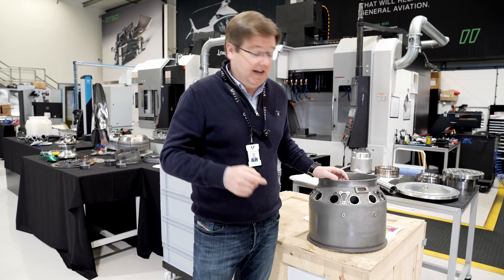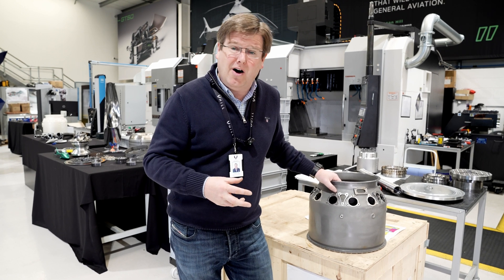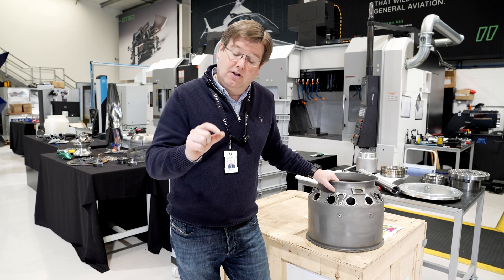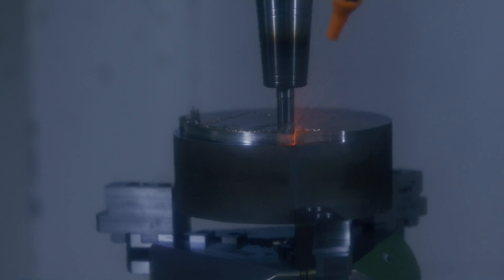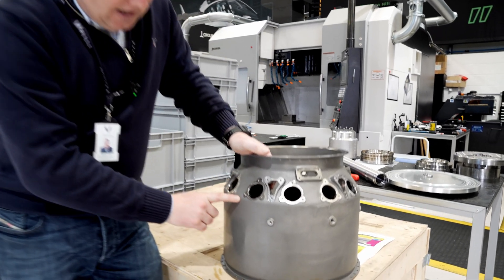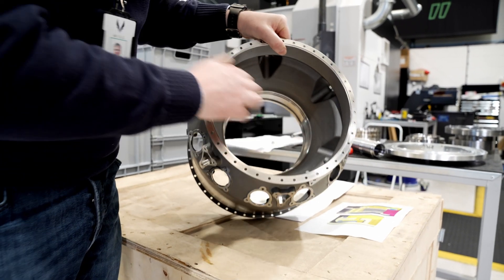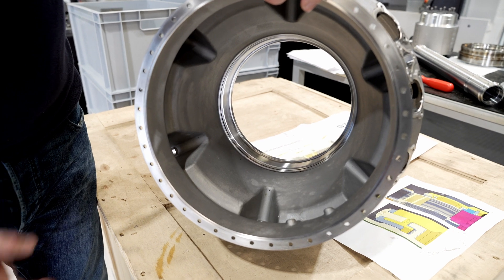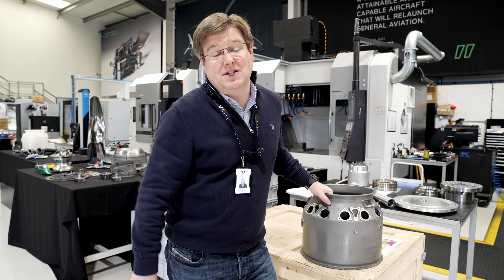Mastering Nickel-Based Superalloys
Learn about the precision required for seal faces, mechanical connections, and internal features like nozzle guide veins and flange faces, all of which demand meticulous machining.